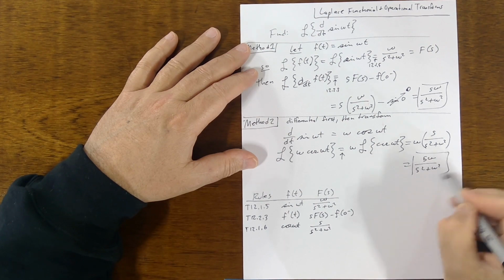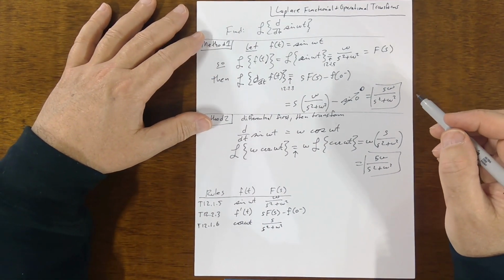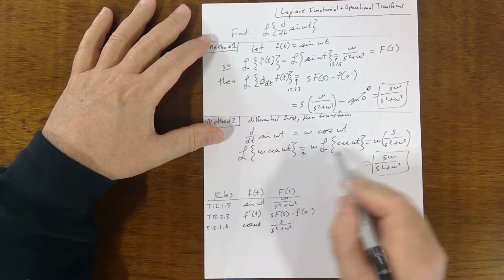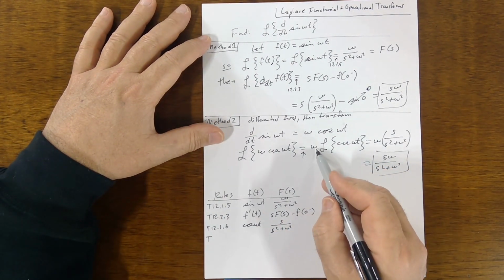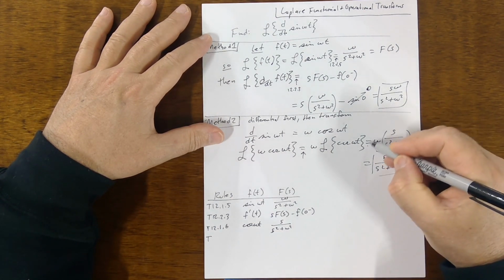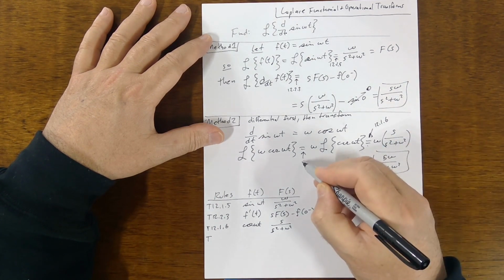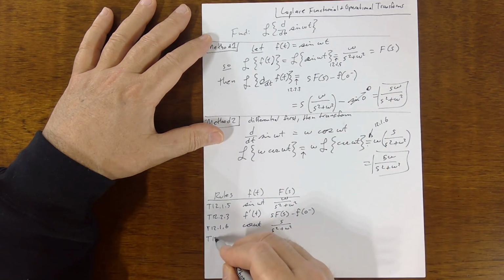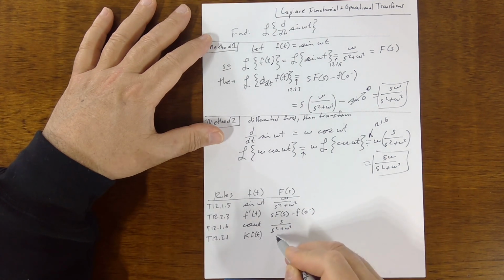Ch 12 Problem 1 - Functional and operational Laplace transforms Ex 1